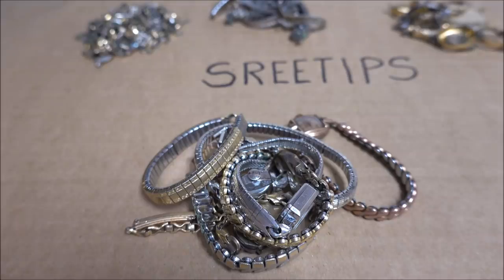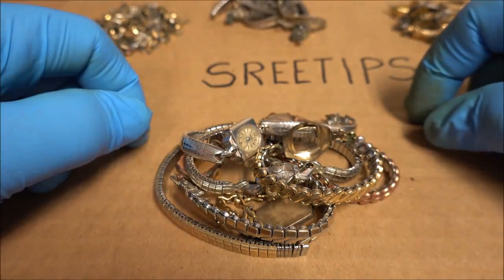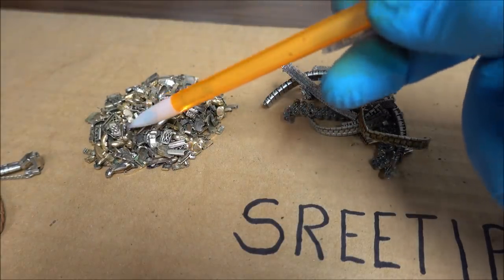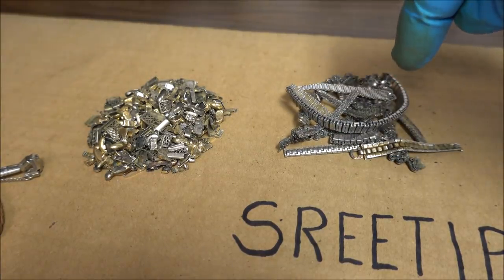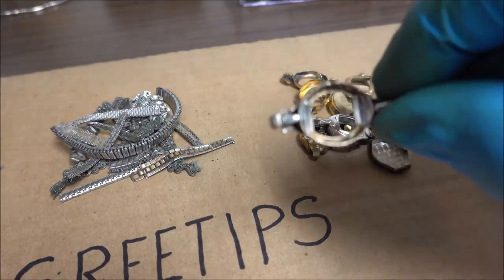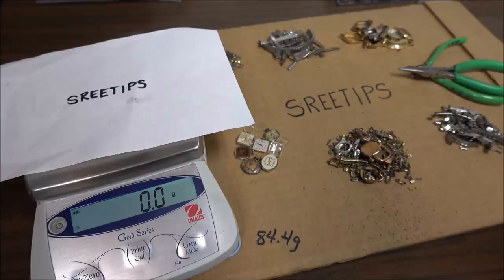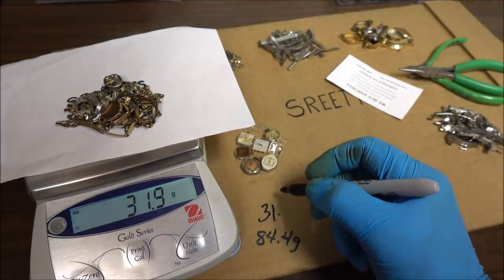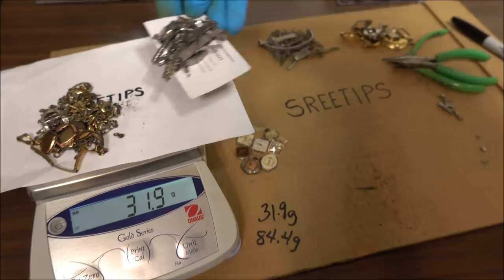Scrapping Gold Filled Watches